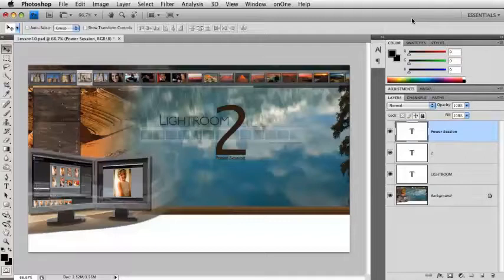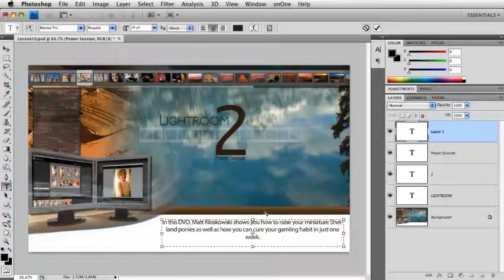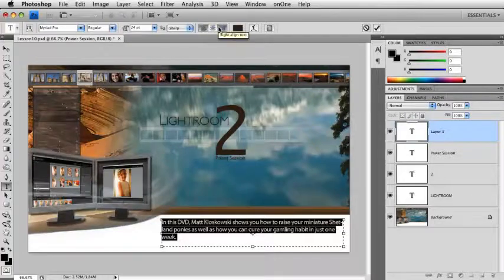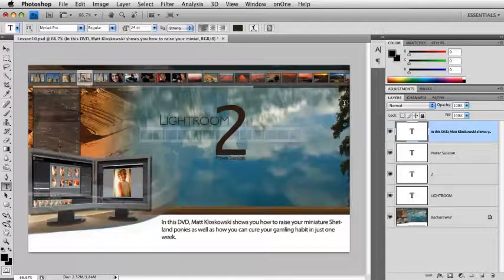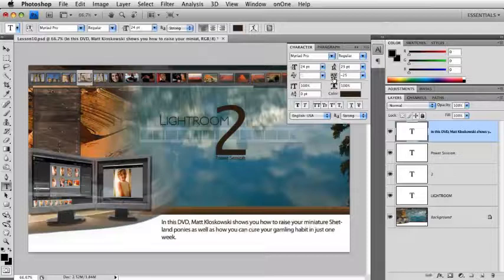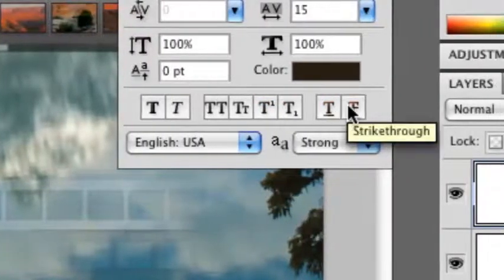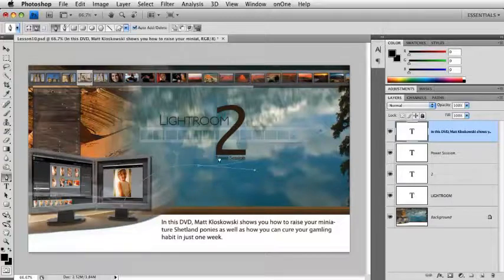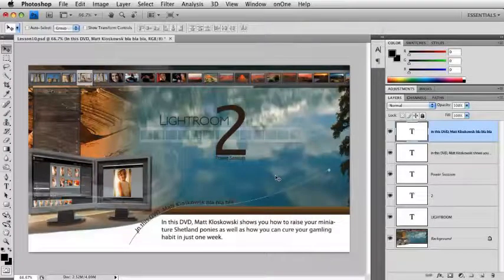14 Advanced Settings with Type Layers